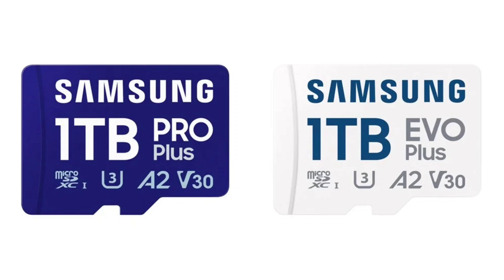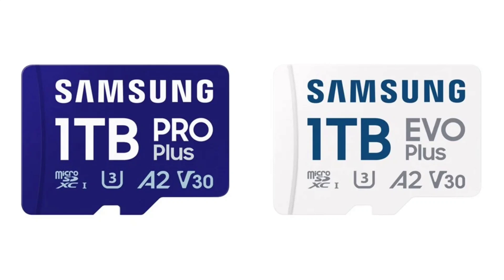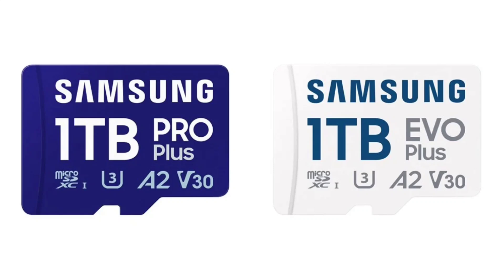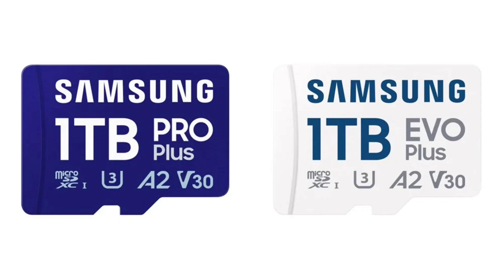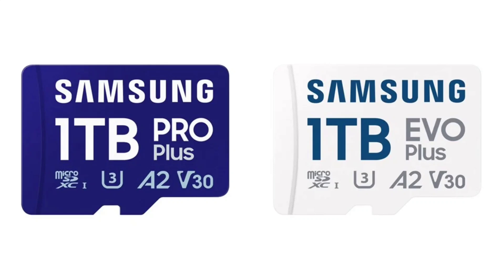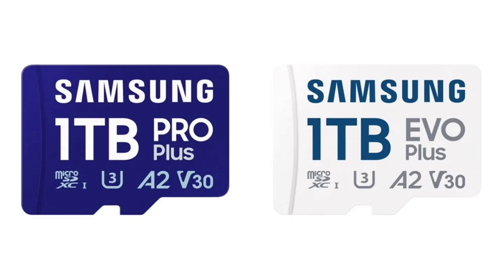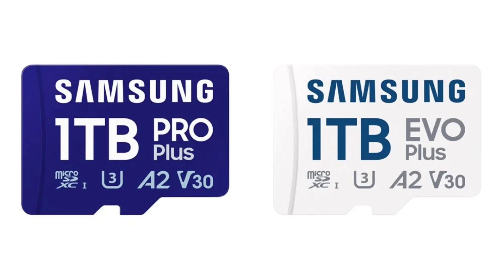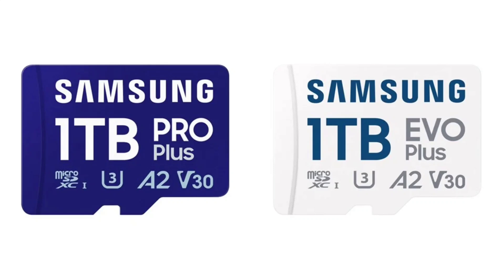Samsung launches 1TB Pro Plus and Evo Plus microSD cards with read speeds of up to 180MB/s.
Samsung has recently introduced 1TB variants of its Pro Plus and Evo Plus microSD cards, designed to cater to the increasing need for high-capacity and high-performance storage solutions. These new offerings leverage Samsung’s eighth-generation V-Nand technology, enhancing their performance and reliability.